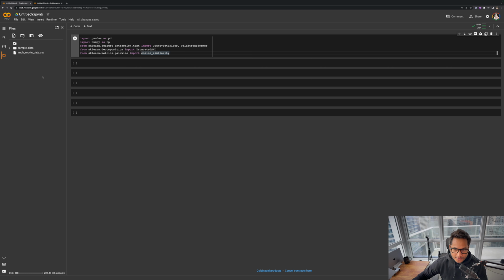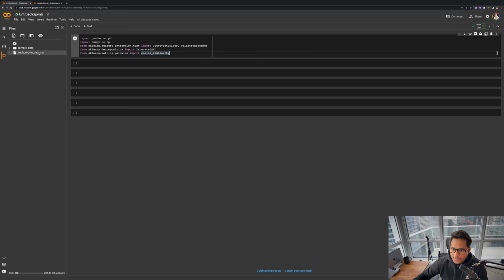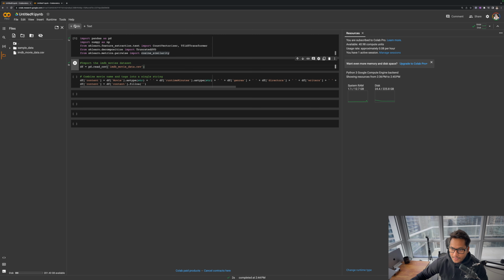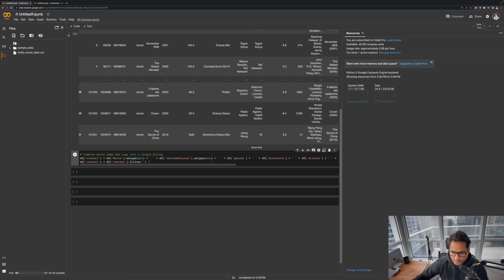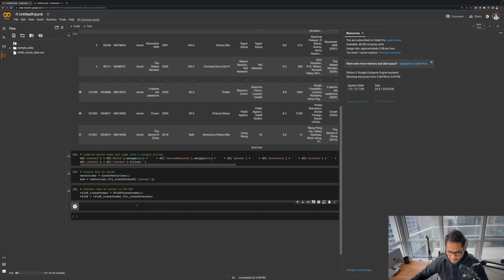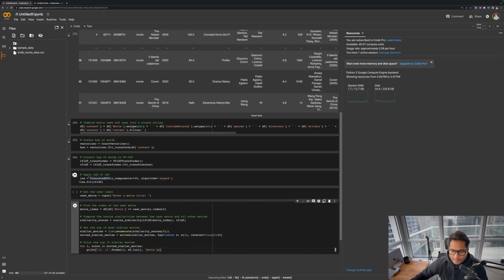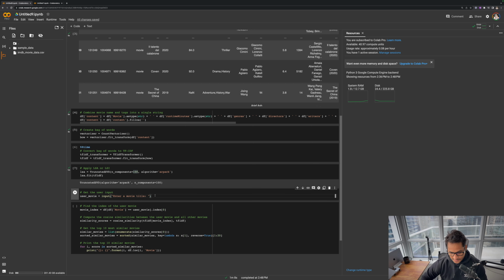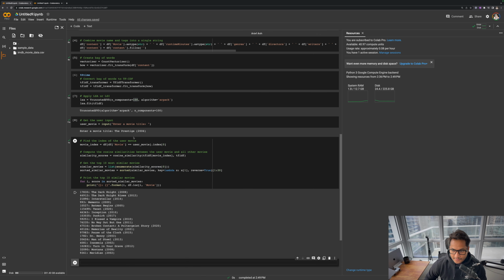5. Content-Based Recommendation System Using LSA Model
This video is a part of the Content-Based Recommendation System and End To End Machine Learning Algorithm article that I have written on Medium.

In this video, we use the IMDB movie dataset to build a recommendation system using LSA Machine Learning Model.